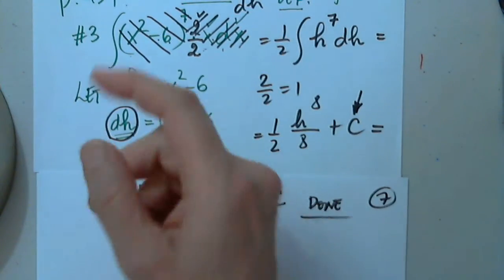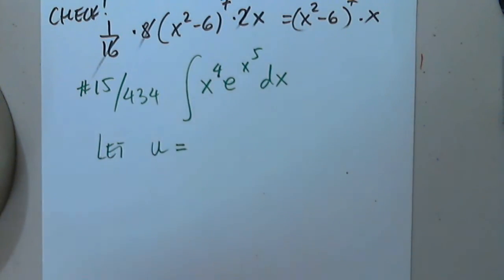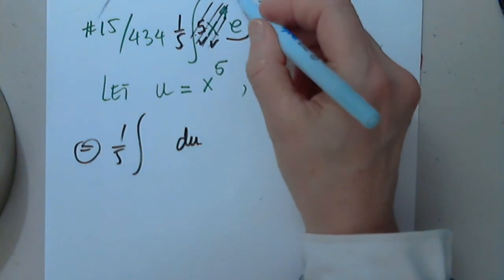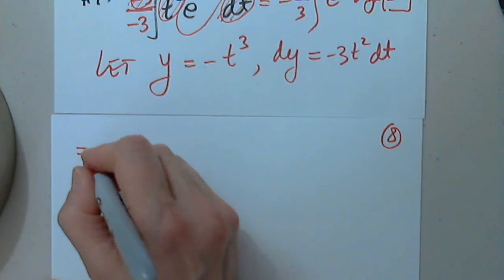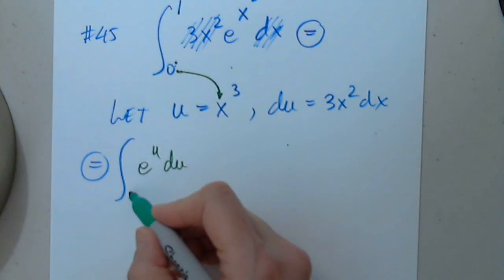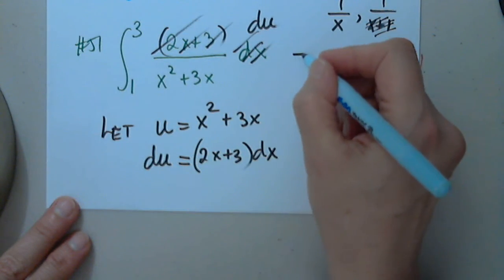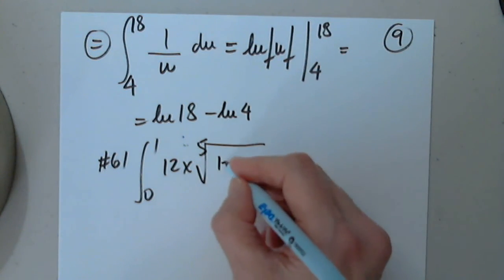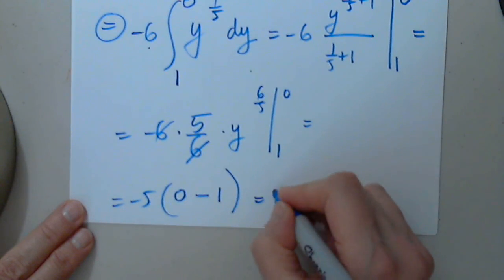MAT 230 SECTIONS 4.4 - 4.5 PART 3 APRIL 18